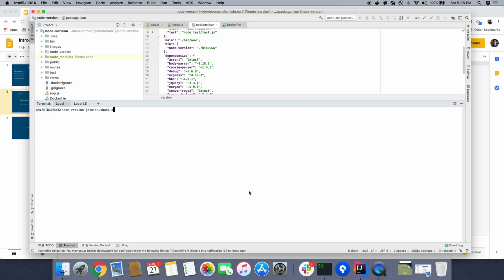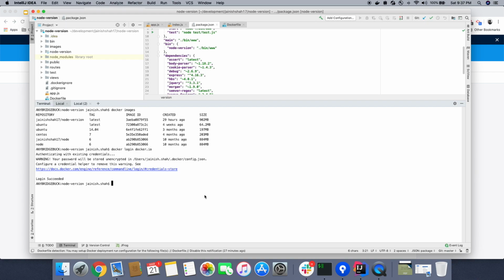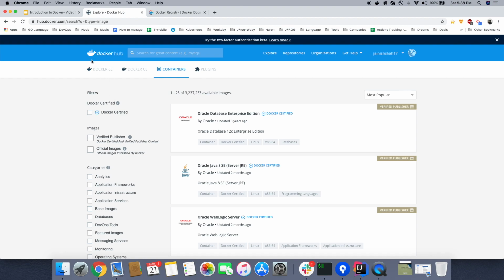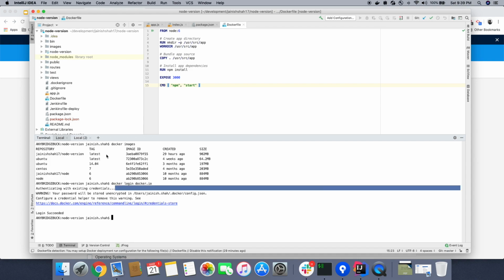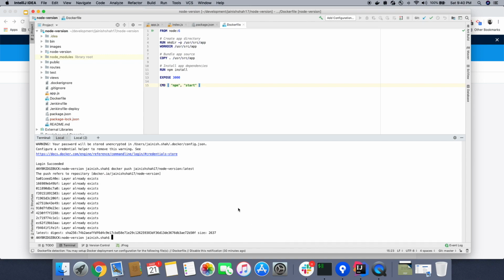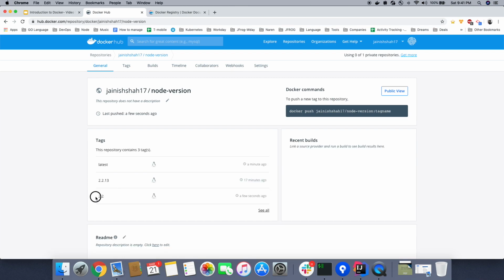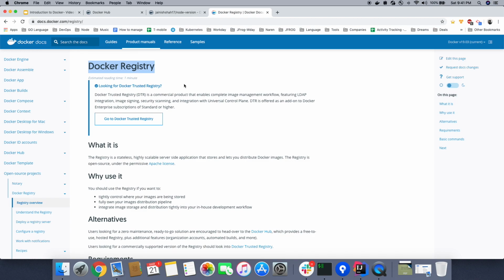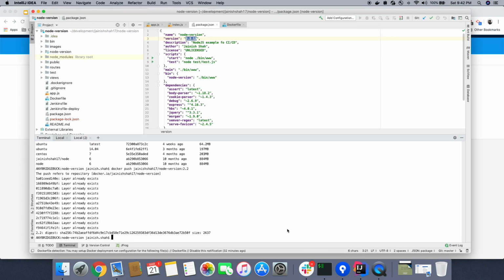Docker 101 | Video - 5 How to push Docker Image to Docker Registry | by Jainish Shah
Hello Guys,

I am starting new tutorial series for the first time to cover introduction to docker.
Through this tutorial series I will cover :
2. How to install docker.
3. How to run your docker container.
4. How to build your first docker image.
5. How to upload/push your docker image to docker hub.

This is the link to learn how to install docker in Linux or other platforms